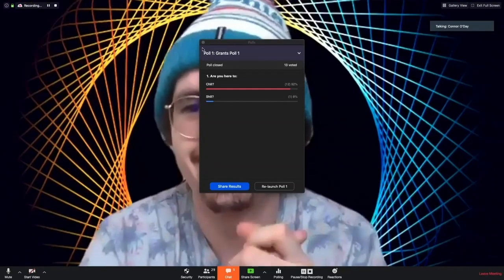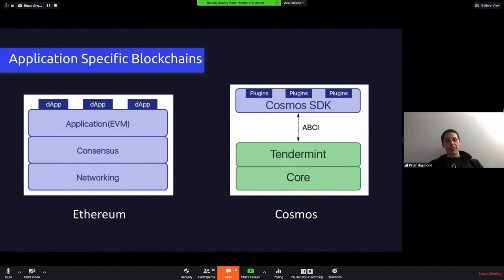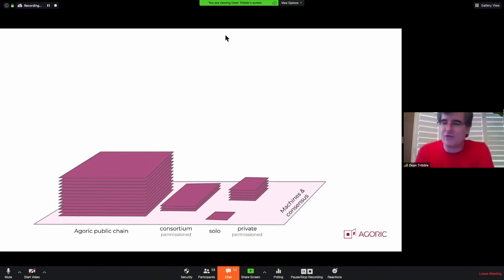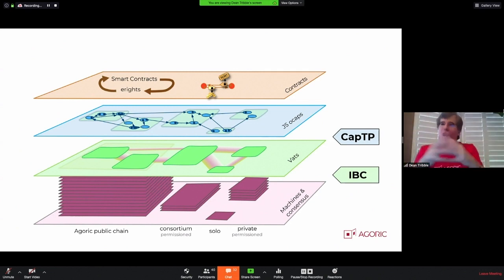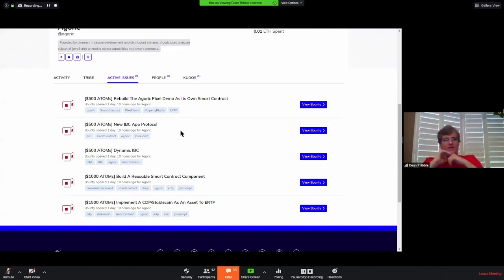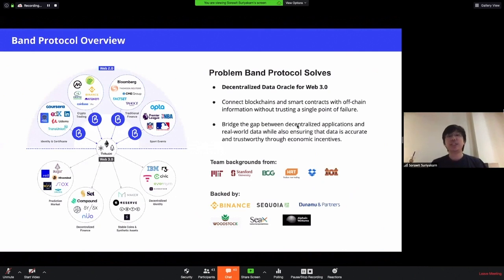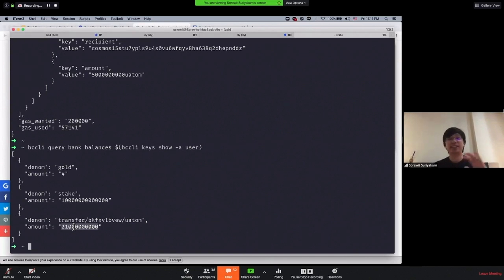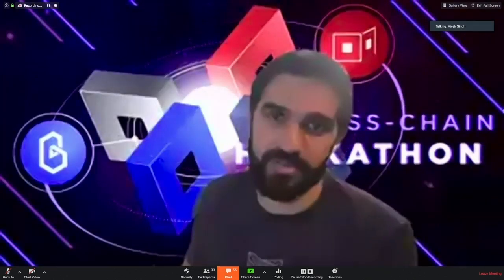Gitcoin Livestream: Cross-Chain Hackathon With Cosmos, Agoric, Band Protocol (4/17/2020)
Gitcoin weekly Livestream on April 17th, 2020

Covering an overview of Cosmos, Agoric, and Band Protocol. We also will provide a sneak peek of the Cross-Chain hackathon launching Monday.

Join future livestreams at 2PM ET on Fridays